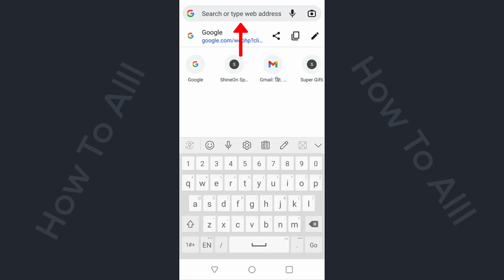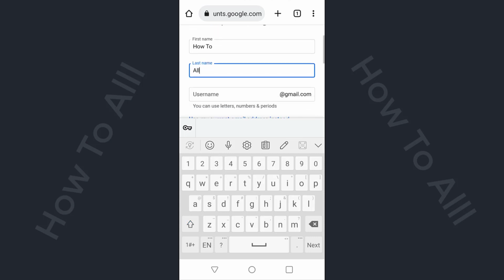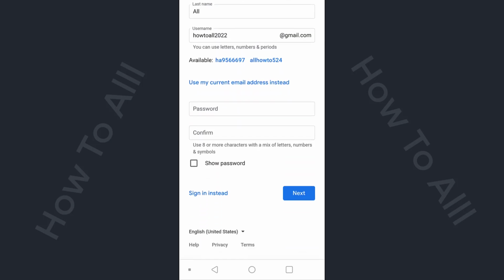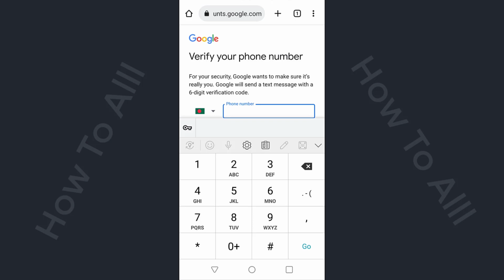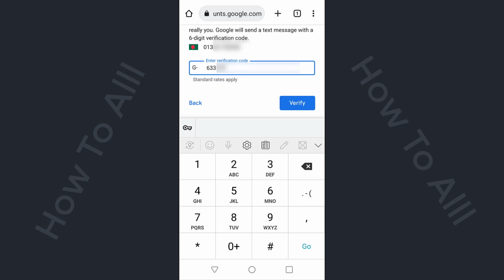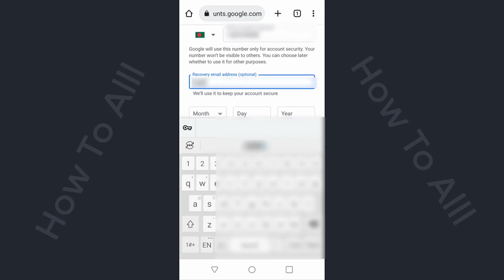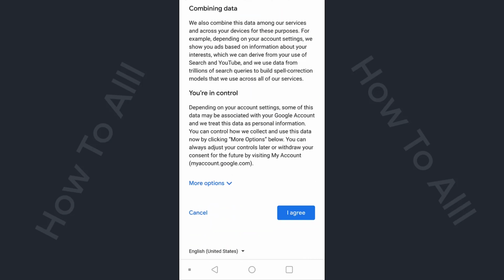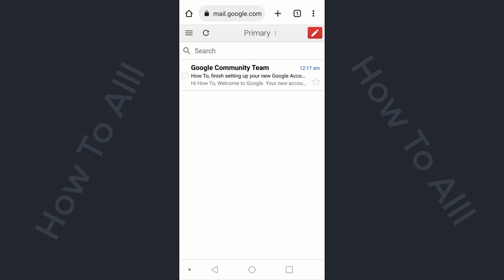How to Create A Gmail Account - How to Create A Google Account - How To Alll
In this video, I have discussed How to Create A Gmail Account or Google Account.

Topics Covered

1. How to open Chrome browser
2. How to complete details on Gmail.
3. How to verify mobile number in Gmail.
4. How setup recovery email in Gmail.

🤞🏻KEEP SUPPORTING